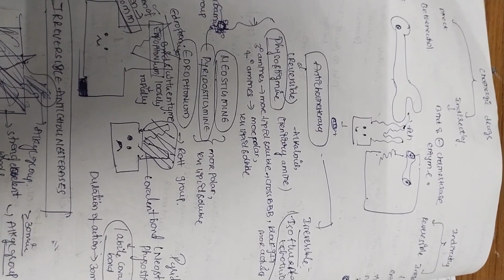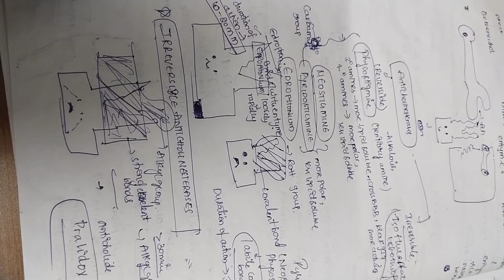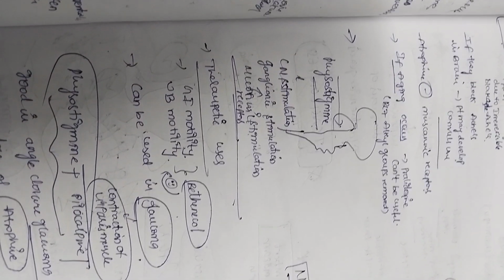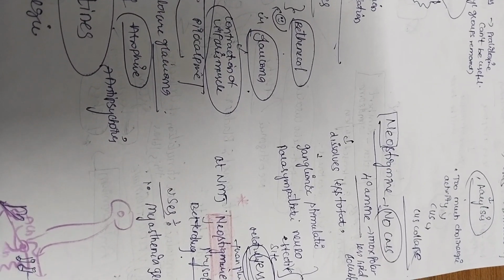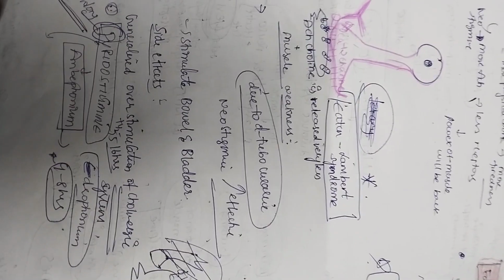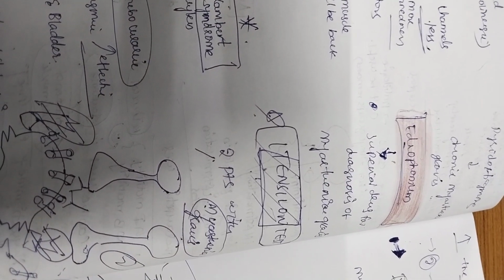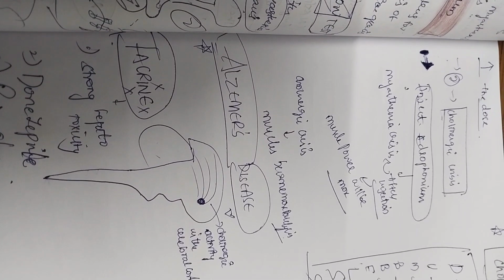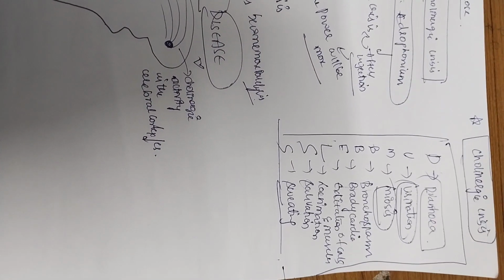Indirectly acting Cholinergic drugs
@Dr.shaiksumaya6364  Brief  idea about anticholinesterases , conditions like Myasthenia Gravis and Cholinergic Crisis 😊
Reference ( Dr .Najeeb lecture)